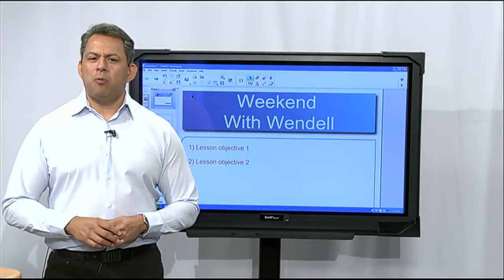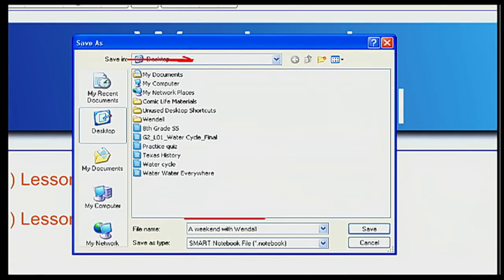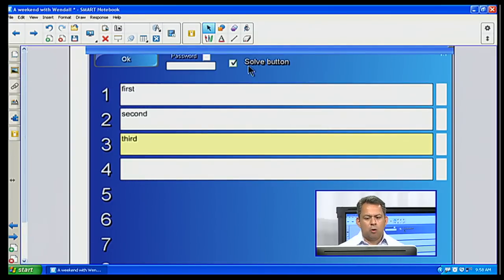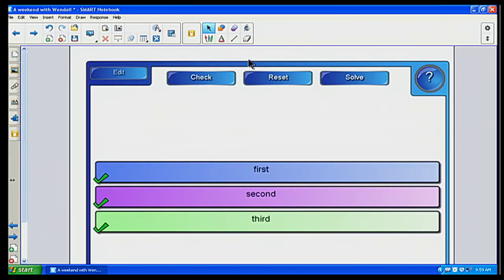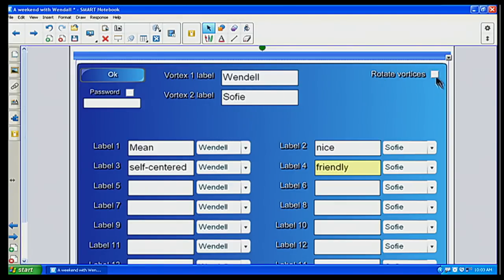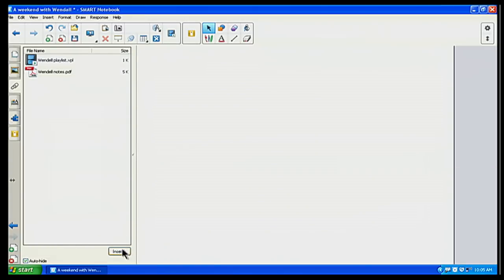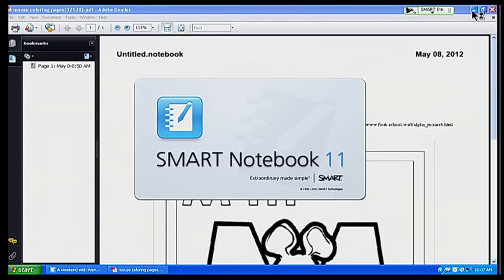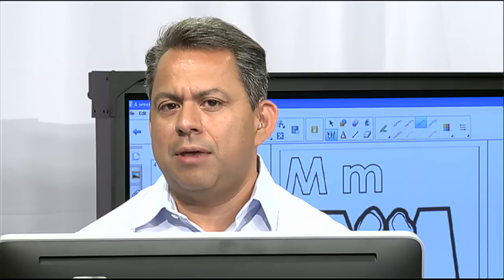Smart Board 101 - Smart Notebook Lesson Build Pt2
In this segment of Smart Board 101, we go over the second half of Building a lesson using the Smart Board, and Smart Notebook.